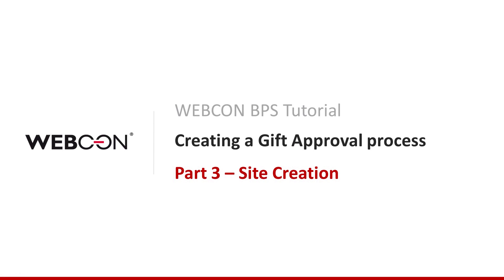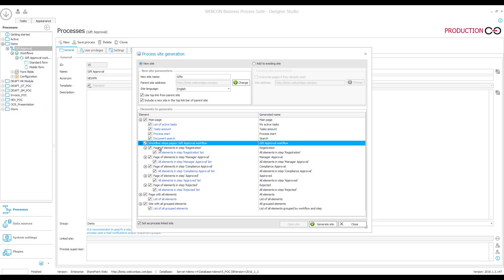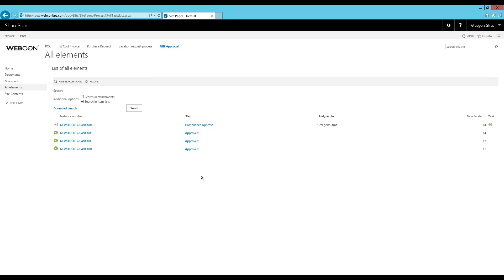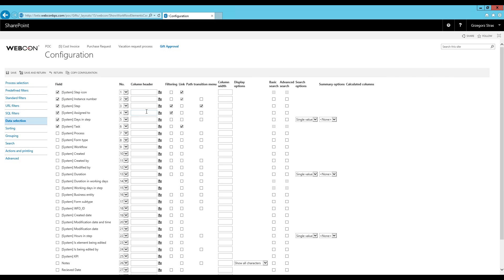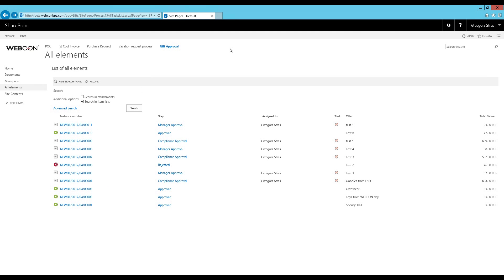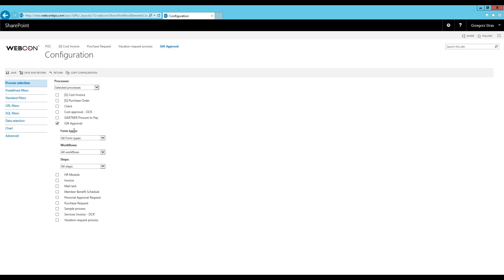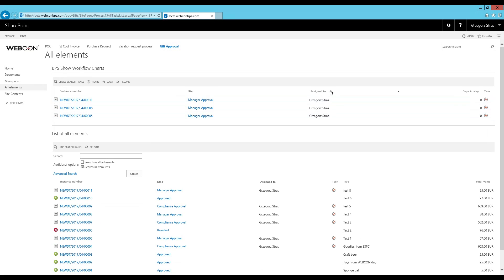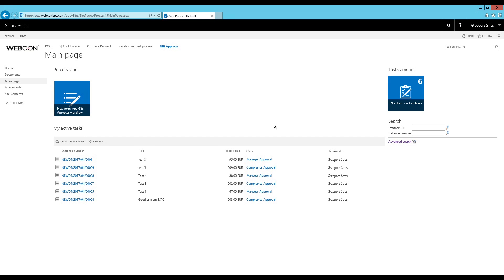WEBCON BPS Tutorial Part 3 - Site creation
WEBCON BPS Tutorial is aimed at new users taking their first steps in WEBCON BPS Designer Studio.

This video series will teach you the basics of Forms, Workflows and Sites in WEBCON BPS, and guide you step-by-step through the creation of a fully functional and practical process.

The process that we will be building and using as an example over the course of the tutorial is a Gift Approval Process – where users can submit business gifts they receive for approval by their manager and/or compliance officers.

In part three, we create the site for our process which will serve as the user dashboard. The different actors of our workflow will use this site as an interface through which they can interact with the process and its instances. Learn how to configure WEBCON Web Parts to display information that is relevant to your users, allowing them to create and complete tasks more efficiently.

The other guides I mentioned can be found by clicking the "i" button in the top right corner of the video.

Recorded in WEBCON BPS Designer Studio version 2016.1.3